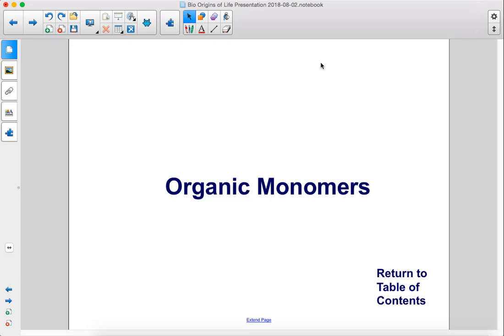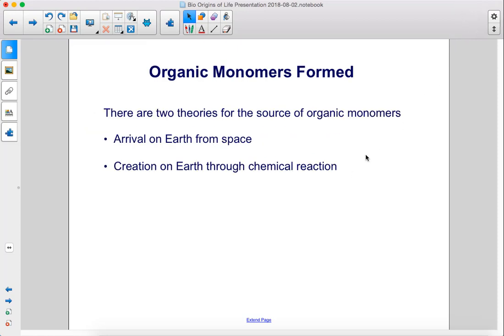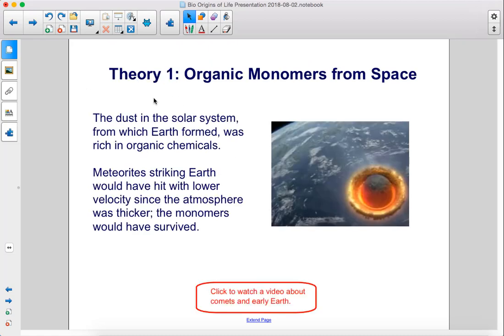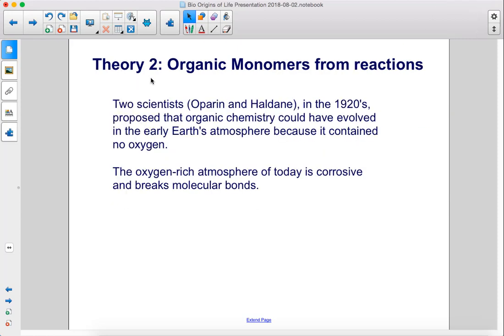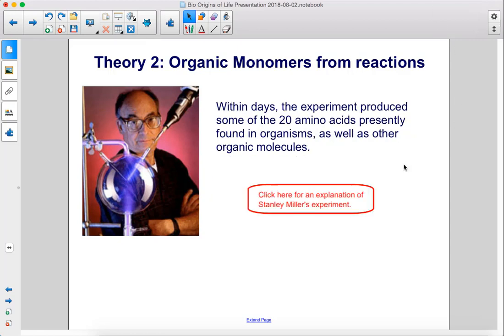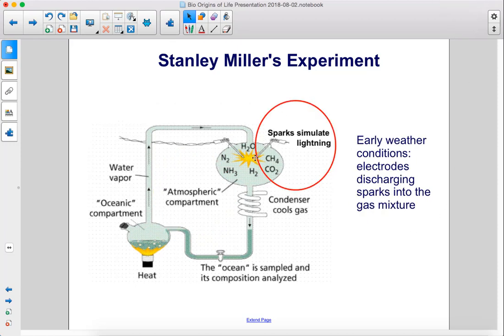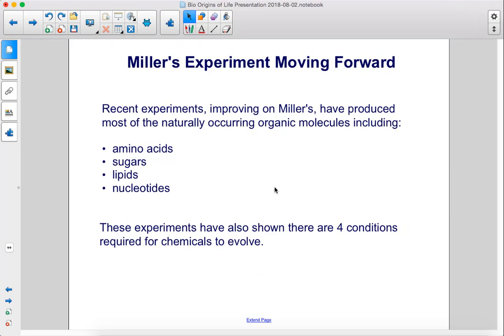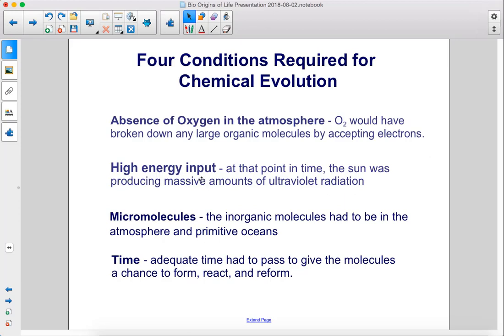Bio Origins of Life Organic Monomers